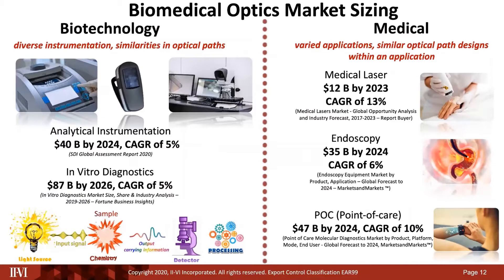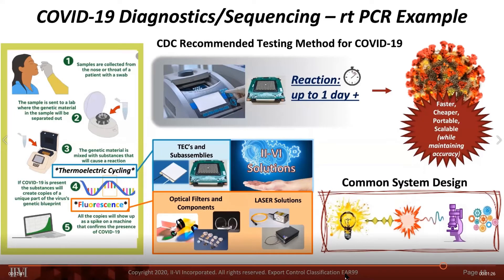7H Sanjai Parthasarathi II VI MF